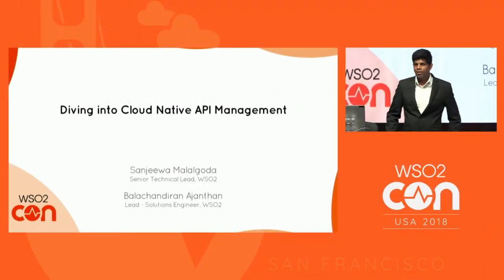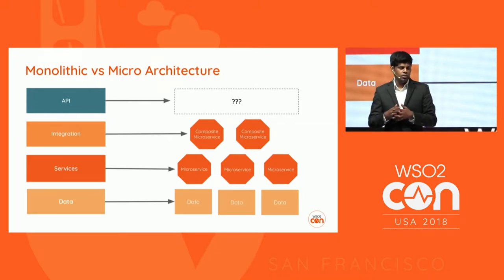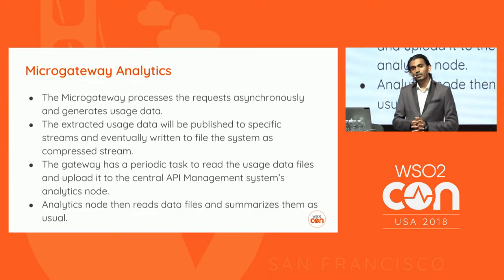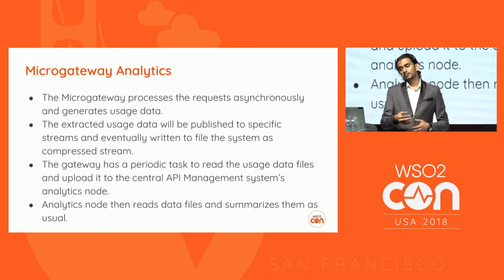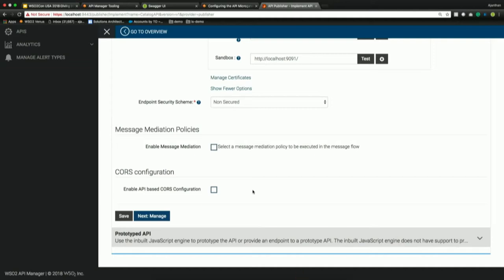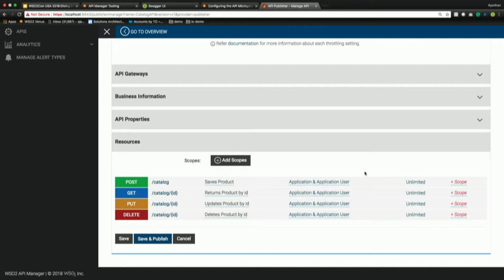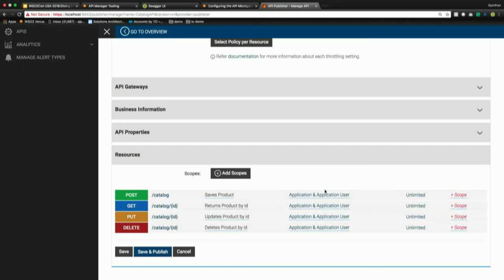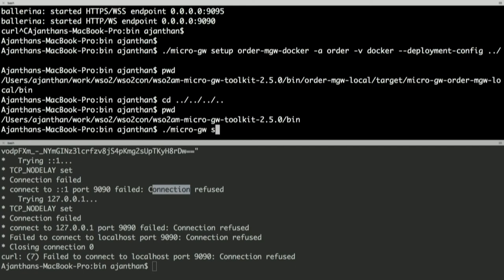Tutorial: Diving into Cloud Native API Management, WSO2Con USA 201